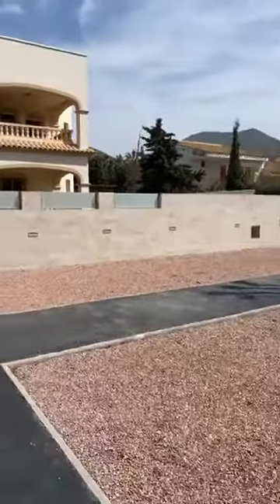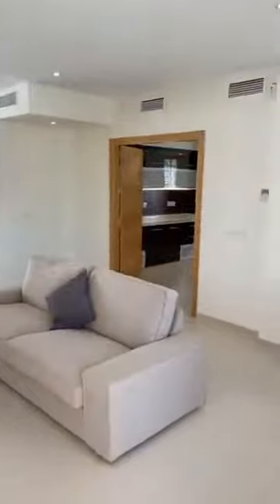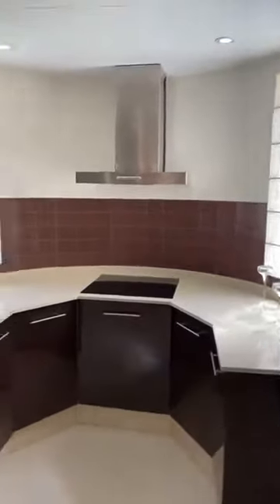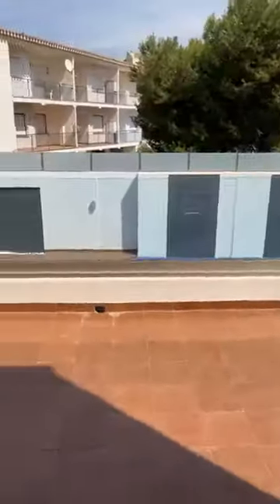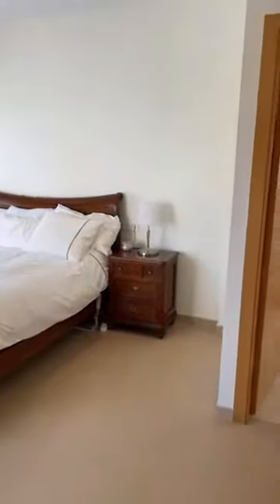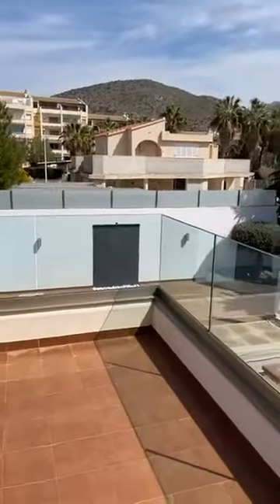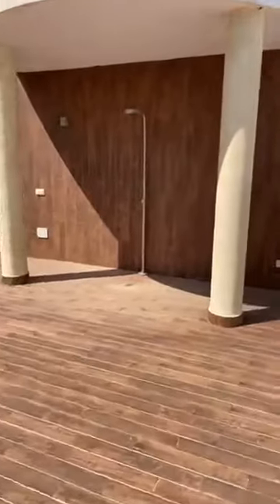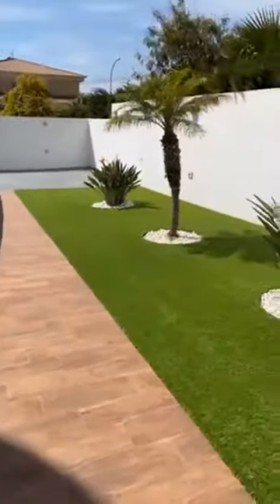AZ021 La Azohia - Reduced to 799,900€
A statuesque luxury detached villa in San Gines, with amazing sea & mountain views. San Gines, one of our best local coastal areas, is known as the area for uniquely designed luxury villas and this Villa in our opinion is not just the best by far but could well be the very best in the nearby coastal areas. This whole villa has been carefully refurbished to the highest standard and the garden beautifully landscaped.
From the road, it certainly has the Wow factor.!! It has a grand stately feel and with everything finished to an exceptional quality, added to that the whole Villa from the outside in is indeed immaculate. Even the paved driveways from the curb to the double & single gates have been landscaped, with stunning tile work and gravel to the sides.
There is a sliding double gate for vehicle access which is remotely controlled. From there you have a sweeping driveway down to the huge garage which has sufficient space for 4 cars. In the garage, there is also a washroom with sink & toilet.
The garden area is large with many grass and terraced areas. The grass areas which surround the Villa are laid with easy maintenance astroturf. There are many more areas laid with tile effect wooden decking and wonderfully designed floor level lighting for evening al fresco dining. There is a large kidney shaped swimming pool with a waterfall effect which is amazing. To the side of the pool, there is a heater for pool users from the odd cool night. Within the garden are many distant areas. There is a built wooden roofed pergola with lounge style seating for real al fresco comfort. There is a feature outside shower for the pool with carefully designed storage incorporated in the shower cubicle area. The whole garden area is enclosed by a high wall for complete security and your privacy. All areas are designed for easy maintenance.

Entering the Villa through a unique oak door you find yourself in the huge lounge area with glass curtains to the covered terrace and a few steps down to the palatial terraced pool area. As a divider between the lounge and large dining area, there is a modern gas fire, a work of art in itself. From the large dining area, you have a single door to the terrace and the pool beyond. From the lounge, there is access to the underground garage and the turret room above with access to the solarium and those incredible sea views. One of the turrets forms its own unique feature and the other is part of the main dwelling. There is a large separate grandly designed fully fitted kitchen with an American fridge & split level oven. This is an incredible space with a dark oak finish, granite worktops and modern features throughout. To complete the downstairs is a room currently used as an office with a single door to the outside terraced area. This could easily become a further double bedroom. Also downstairs is a washroom with toilet.

Moving upstairs there are 4 good sized double bedrooms all with built in wardrobes and all with access to their own individual terraces. Of these, 2 bedrooms have patio doors to their terraces and they also have en-suite bathrooms, but the one is rather special with its own large jacuzzi bath. So in effect, you have 3 double bedrooms and a master suite. The master suite has a large terrace with a dining area and a set of spiral stairs up to the solarium.

This incredible statuesque villa would make a luxurious family home. There is nothing that needs changing, it has all been tastefully done for you, all you need do is too pack a suitcase and move in!!

To arrange a viewing or receive any more information, please get in touch!

BUY & SELL WITH CONFIDENCE
✅ Well Established ⏰ (Over 11 years)
✅ Expert Knowledge of local area
✅ Multilingual Speaking Staff
✅ Pro-Active agency with contacts throughout Europe
✅ Central located office 🏢 facilities with large display of properties
✅ Properties posted to all well known portals 🖱to reach 1000's of potential client's
✅ Live / Video 📹 Feeds of property uploaded to our sites
✅ Live Viewings for potential buyers 📹
✅ Links with 🧰 local & national ✍️ Solicitors, Banks, Notaries & Currency Convertors 💶 for ease of transaction

Do you have a business or property 🏠 to SELL? - why not get in touch with the experts.

If you have tried the rest? Now try the BEST! 🔝